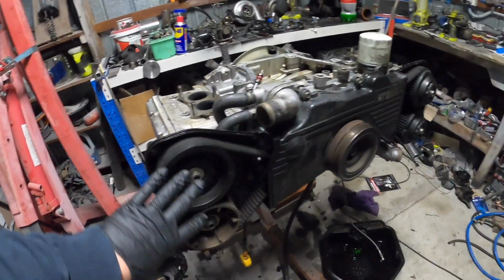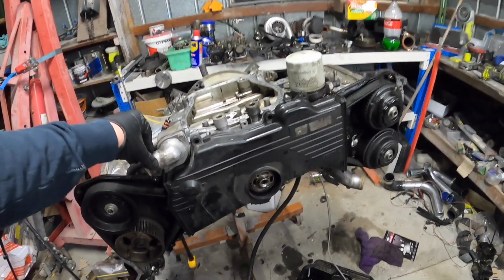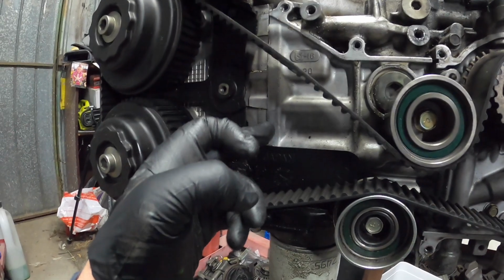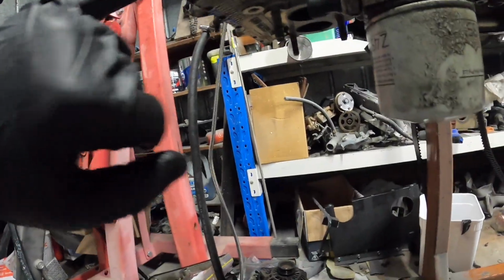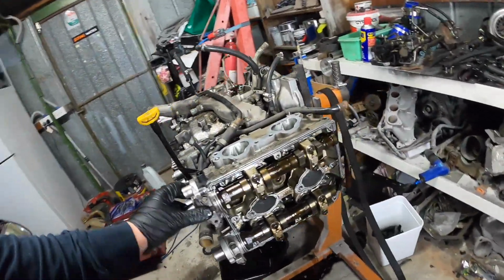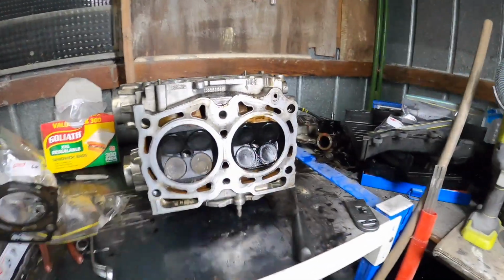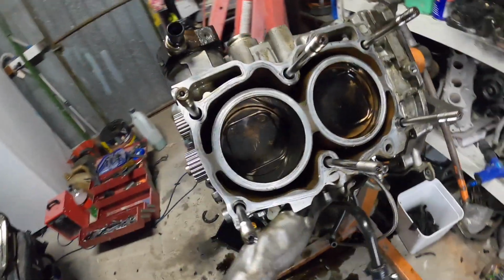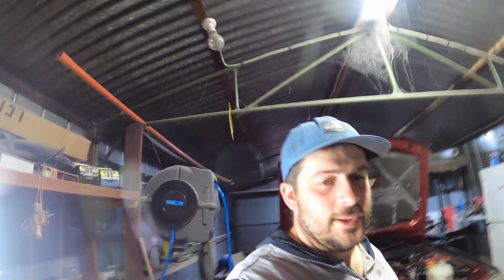TWIN TURBO SUBARU // ENGINE TEARDOWN // CYLINDER HEADS // I FOUND SOMETHING